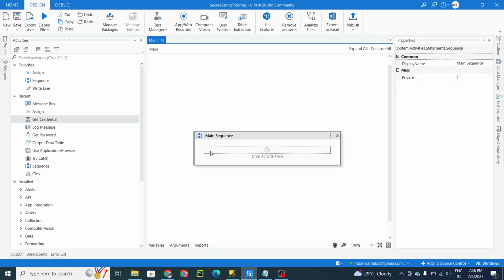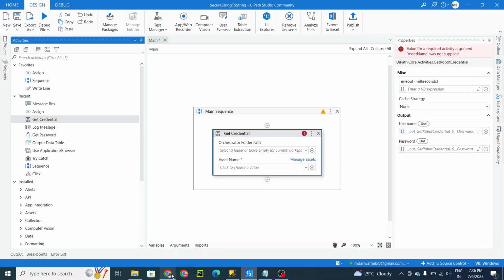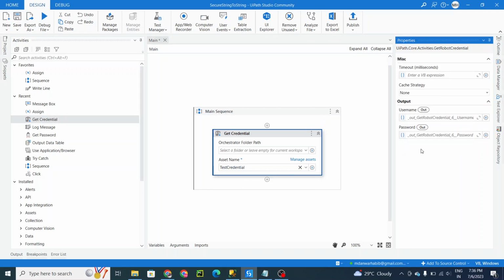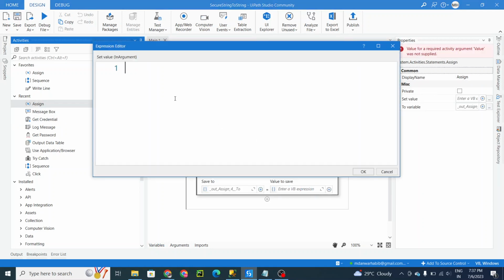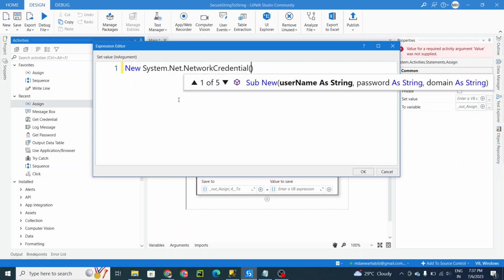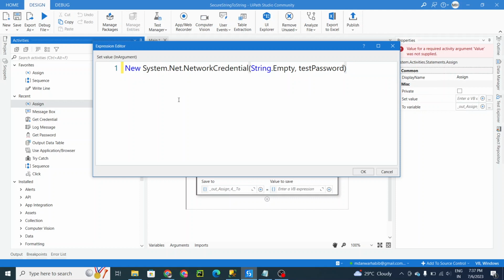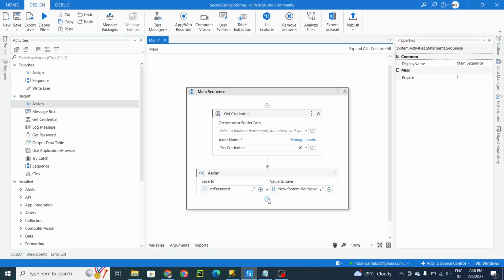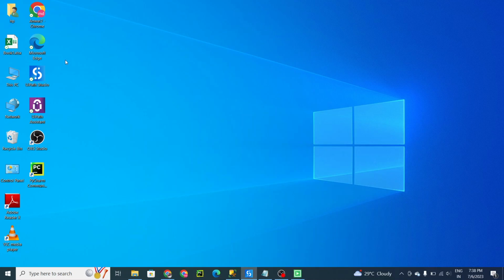How To Convert Secure String To String Variable. UiPath Tutorial.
Convert secure string variable to string variable.
Convert password to text.